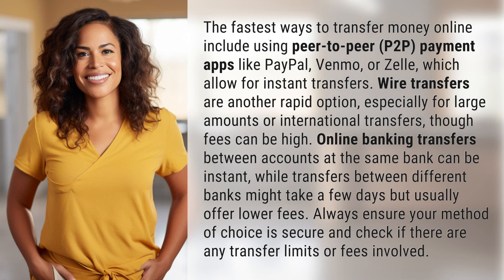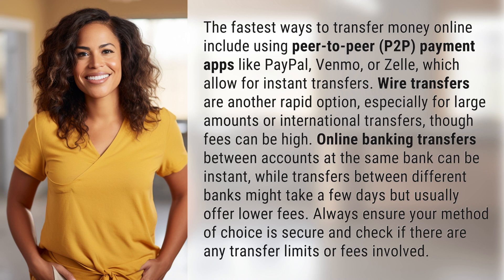What are the fastest ways to transfer money online?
Instant Money Transfers: Fastest Ways to Send Money Online 👉 Instant Money Transfers 👉 Learn about the fastest ways to transfer money online, including instant options like peer-to-peer payment apps, wire transfers, and online banking transfers. Find out about the pros and cons of each method to ensure a secure and efficient transfer process.

Laura S. Harris (2024, May 4.) What are the fastest ways to transfer money online?
    🌐 AskAbout.video